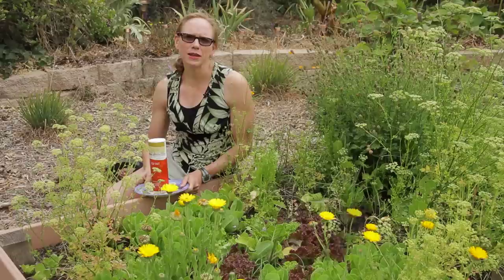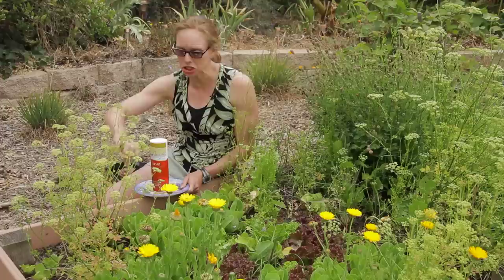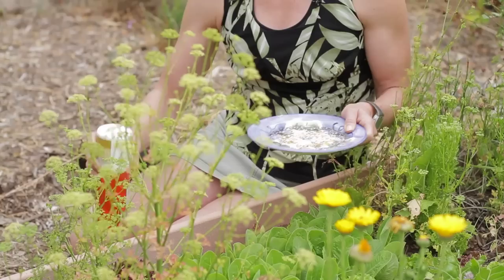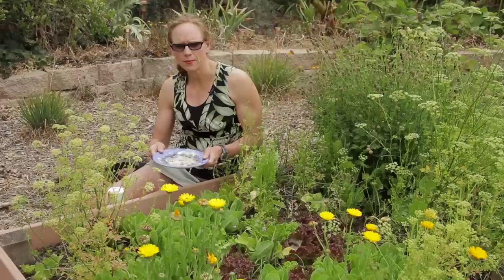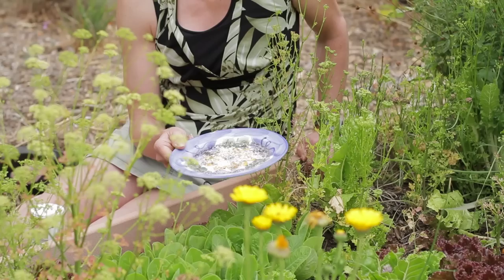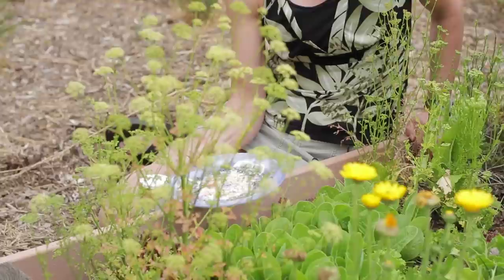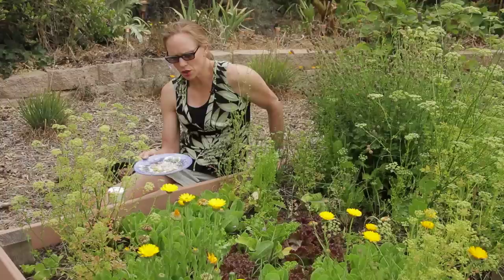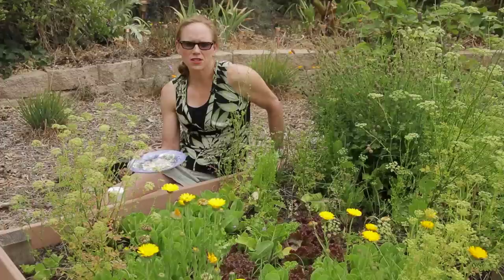How to Use Salt to Kill Snails in the Garden : Green Savvy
Using salt to kill snails in the garden is great because it won't damage the plants themselves and will only get rid of the pests. Use salt to kill snails in the garden with help from a master gardener with certification in permacultural design in this free video clip.

Series Description: Gardening is both a really wonderful way to pass the time and an excellent way to make sure that you always have the fruits and veggies that you want whenever you need them. Get tips on growing the perfect garden and learn how to maintain it throughout the year with help from a master gardener with certification in permacultural design in this free video series.